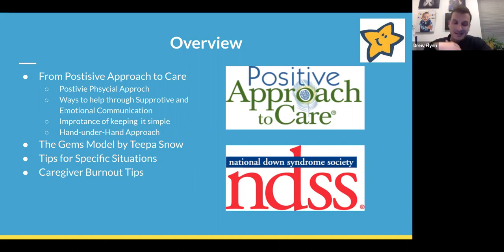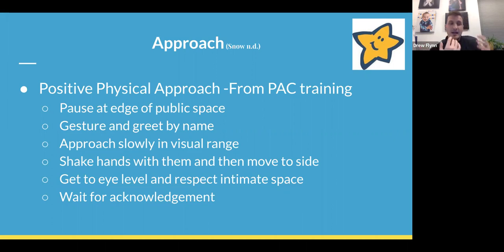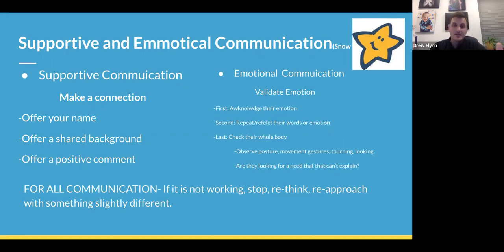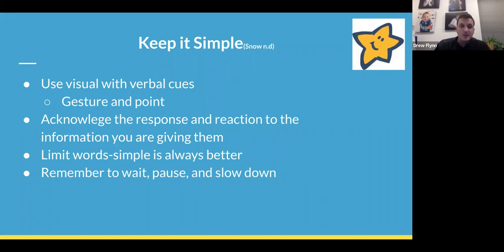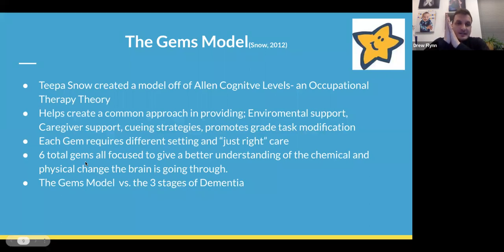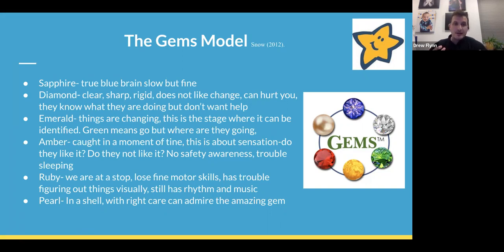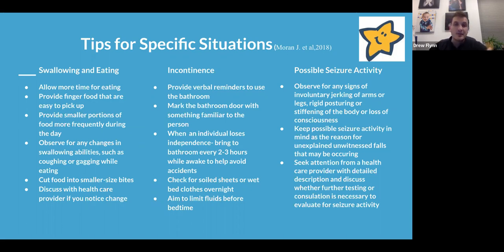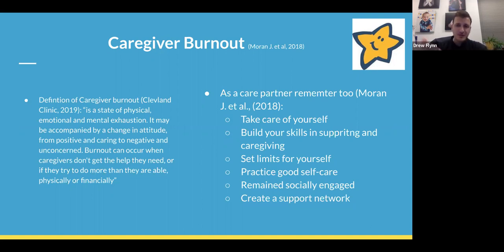Dementia and Down syndrome Family/Caregiver Training Series PART TWO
The presentation is the second part of three. The focus of this presentation is to give information on how to care for someone with Dementia and Down syndrome.